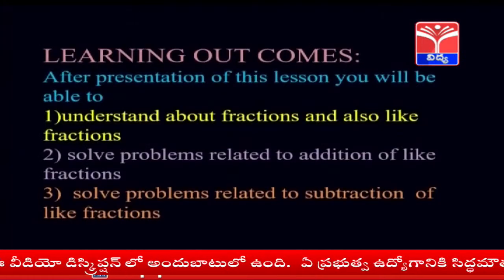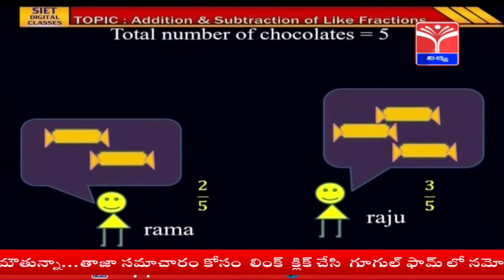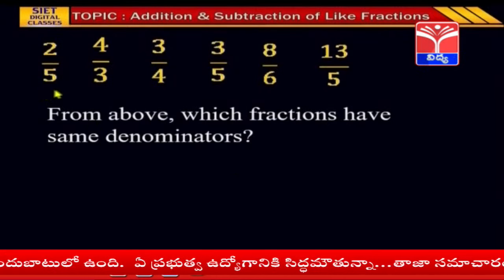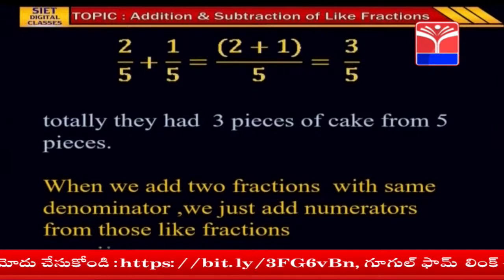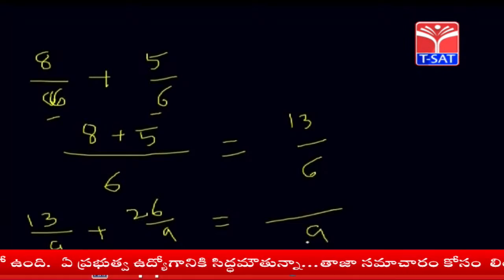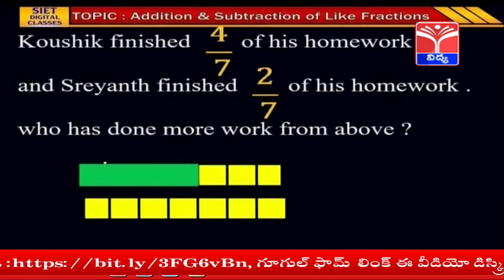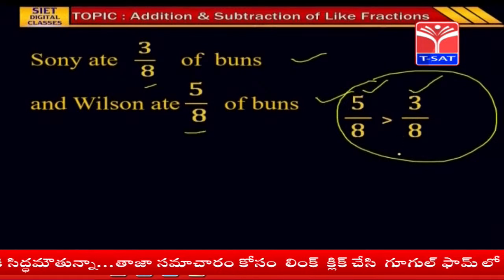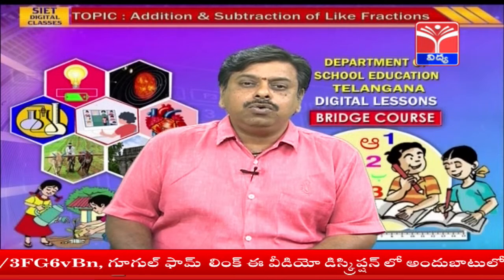T-SAT || SIET L2 (VI, & VII) || MATHS (EM) - ADDITION & SUBRACTION OF LIKE FRACTIONS || 01.07.2022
T-SAT Network Digital Classes are Now Available on Following Platforms:

👉Install T-SAT App:
1. For Android Users: Play Store
2. For Apple Users: AppStore